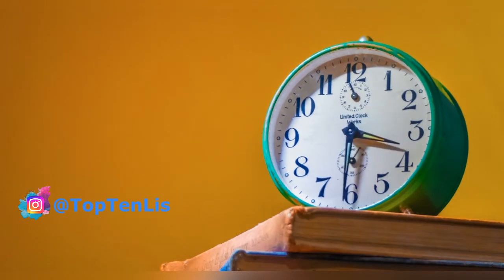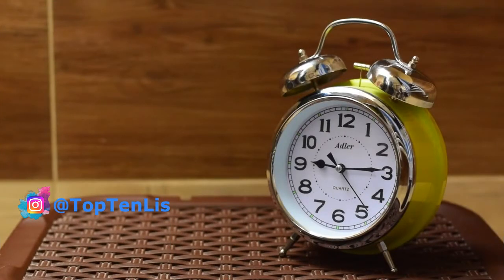Top 10 Clock Lists - The Wall Clock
Top 10 wall clock list, have a good time in this video. What would you like to see in the next video? Please specify in the comments.

clock above the wall
clock above tv
clock above tv feng shui
clock after effects
clock after effects tutorial
clock after effects template free
clock after effects expression
clock after effects template
clock after screen off
flip clock after effects
digital clock after effects
clock against wall
against the clock
against the clock trailer
against the clock tom misch
against the clock southside
against the clock zaytoven
against the clock yaeji
against the clock mndsgn
clock around the world
clock around the clock
clock around the clock lyrics
clock around fortnite
sleep the clock around
rapper with clock around neck
sleep the clock around live
sleep the clock around cover
clock as a weapon
clock as seen on tv
clock as per vastu
clock as screensaver
clock as wallpaper iphone
clock as screensaver mac
clock as screensaver iphone
clock as a number line
clock at the house
clock at home
clock at salar jung museum
clock at schiphol airport
clock at amsterdam airport
clock at central park zoo
clock at monticello
clock at bottom of iphone screen
beat the clock before the chime
ben clock before one
before the clock strikes midnight
before and after clock
before 4 o'clock
before six o'clock shakira
before the clock strikes 12
before 5 o'clock
clock behind the wall
clock behind error
clock behind the wall movie
clock behind mirror
9 o'clock behind the wall
4 o'clock behind the scenes
behind the back clock woah
behind the back clock woah tiktok
clock towers beneath the sea
clock towers beneath the sea remix
clock towers beneath the sea scooter
clock towers beneath the sea piano
clock towers beneath the sea siivagunner
clock towers beneath the sea 50
clocktower beneath the sea a hat in time
clock beside name on facebook search
clock beside name on facebook
angle between clock hands
angle between clock hands shortcut
angle between clock hands formula
difference between clock and watch
difference between clock and enable
between the lions clock
beyond object clock
zero o'clock but
0 o'clock but
but o'clock
but o'clock a.m
clock by coldplay
clock by sik world
clock by sahil sir
clock by the hour
clock by deepak sir
clock by math masti
clock by 5
clock by exampur
come back the clock
come risolvere il clock
come una clock
come fare un clock
clock down emote
clock town theme
clock town day 3
clock down timer
clock town day 1
clock town day 2
clock town piano
clock town remix
clock during daylight savings
clock for kids
clock for 10 hours
clock for kindergarten
clock for taz
clock for first grade
clock for 10 minutes
clock for 1 minute
clock for 5 minutes
clock from beauty and the beast
clock from 24
clock from cardboard
clock from paper
clock from hard drive
clock from wood
clock from cd
clock from paper plate
clock in the wall
clock in the house
clock in minecraft
clock in clock out
clock in the morning
clock in my heart
clock in machine
clock in spanish
clock inside the wall
clock inside my benz
clock inside the wall movie
clock inside your body
clock inside parts
clock inside
grandfather clock inside
cuckoo clock inside
clock into work
redstone clock into dispenser
clock like an egyptian
clock like woz
clock like a chicken
clock like the one in travelers
clock like on travelers
clock like symbol on plastic
clock like lametric
cyberchase clock like an egyptian
clock mid dota 2
clock mid
mid century wall clock
mid century modern clock
mid clock flip clock
midnight clock
mid century clock
zero o'clock minus one
how to minus clock time
clock near me
riddler trophy near clock tower
militia compound near clock tower
free fire near clock tower
clock of destiny
clock of the heart
clock of the long now
clock of atonement
clock of flowing time
clock of the world
clock of clocks
clock of the heart lyrics
clock off fade black
clock off mefjus
clock off on computer
clock off
alarm clock off
katherine jumps off clock tower
off white clock
screen off clock realme xt
clock on the wall
clock on the stove
clock on the wall aretha franklin
clock on my hip
clock on the wall guess who
clock on piano
clock on the wall josie
clock on fire
are clock springs universal
are clock spiders real
clockwork
clock ticking
clock tower
clocks piano
clocks coldplay
clock song
clockwork reader
clock town theme
clock sound
clock ticking sound effect
clock work
clock tower osrs
clock alarm
clock alarm sound effect
clock animation
clock alarm sound
are clock spiders dangerous
are clocks going back
are clock faces free on fitbit versa
are clock spiders poisonous
are clocks good feng shui
can clock spring be repaired
can't stop clocks
can't stop clocks lyrics